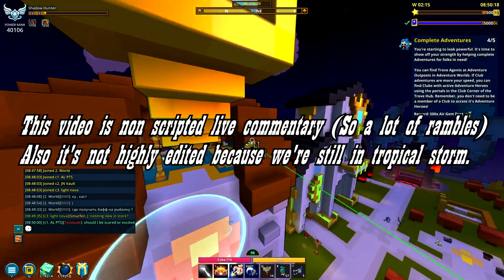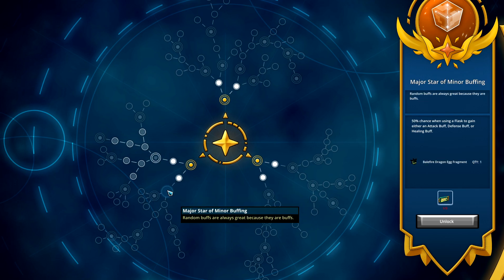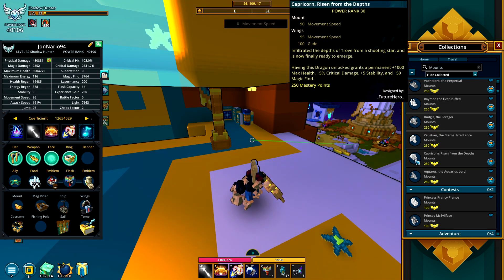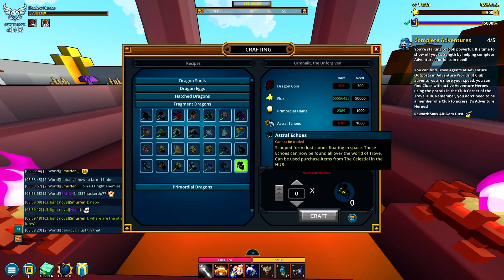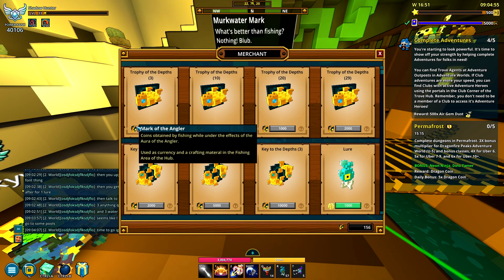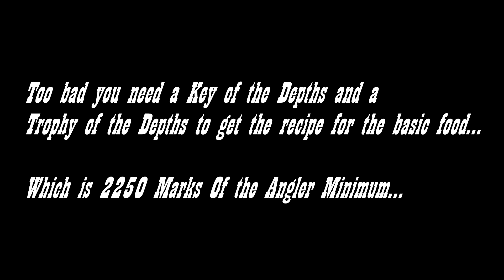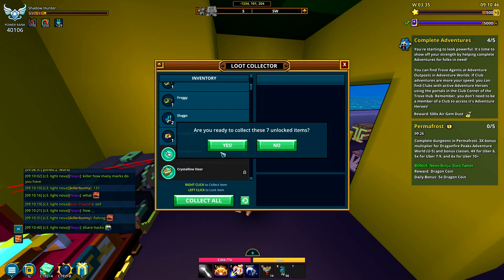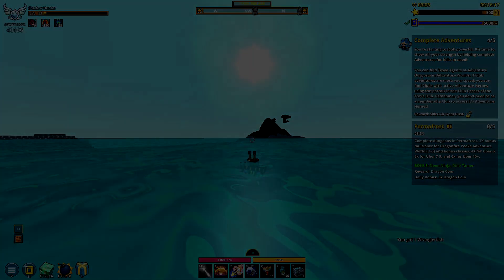Trove [PTS] Reeling In The Stars Update! Thoughts And Opinions (Day 1)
Just Explaining the update and giving some of my opinions.

Xbox GT/PC IGN : JonNario94

Keep on Hunting!